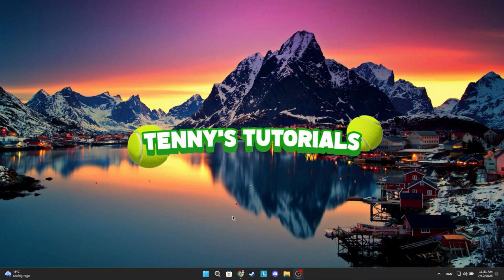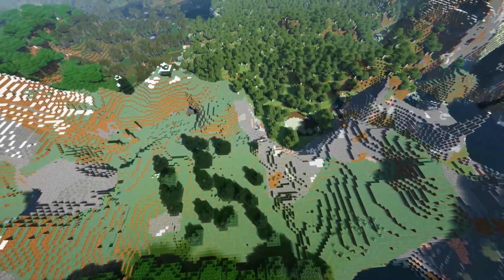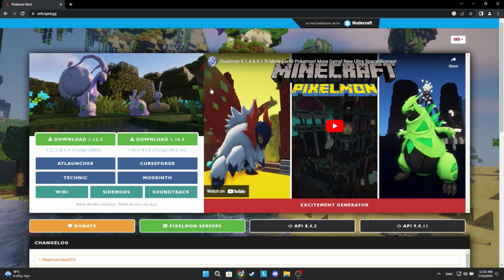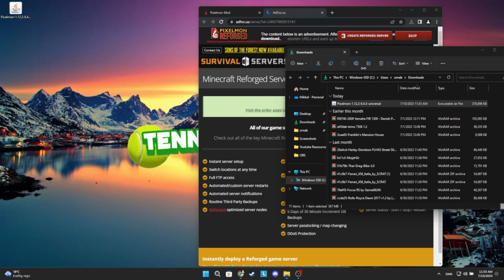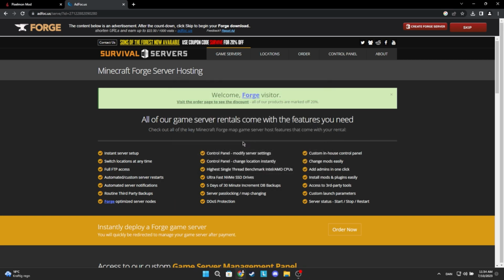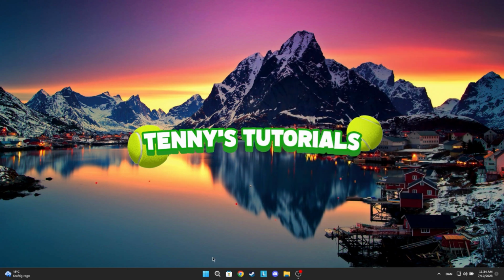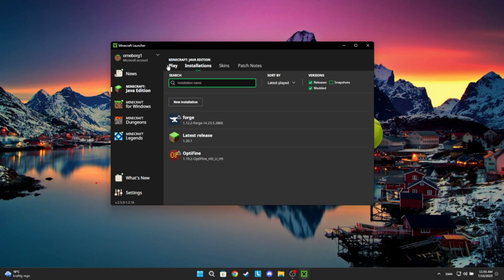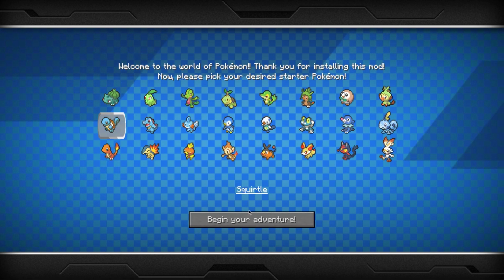How To Download Pixelmon Mod For Minecraft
Do you love Pokémon, and Minecraft, then this mod and video is for you!
In this video i'll show you have to download the fantastic mod for Minecraft.
Pixelmon Pokémon Mod:
Minecraft Forge 1.12.2:
Minecraft Forge 1.16.5:
Intro: (0:00)
What is Pixelmon? (0:08)
Downloading Pixelmon: (0:40)
What's the difference between 1.12.2 and 1.16.5?: (1:02)
Downloading Pixelmon: (1:16)
Downloading Forge: (1:34)
Drag and drop file into mods folder: (2:05)
Test the changes: (2:34)
Can't find version?: (2:50)
Test the changes: (3:04)
Outro: (3:37)
🎥EDITING PROGRAM🎥
DaVinci Resolve 18
© Tenny's Tutorials 2023